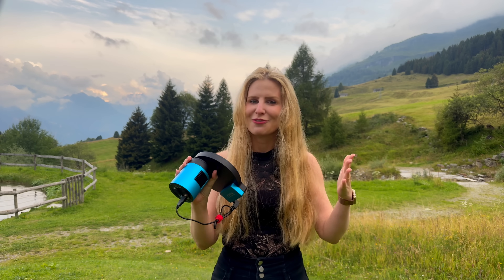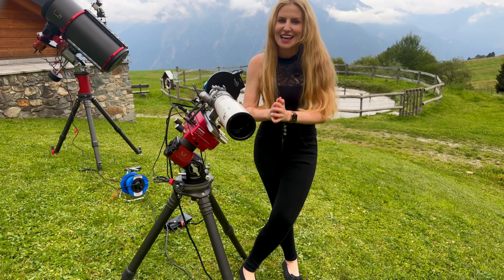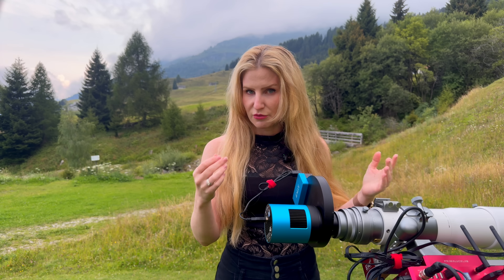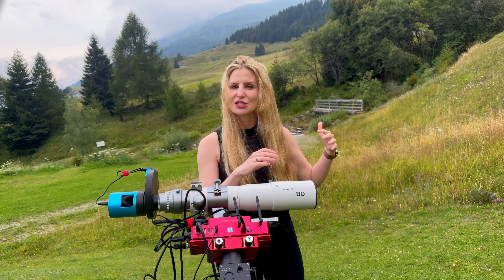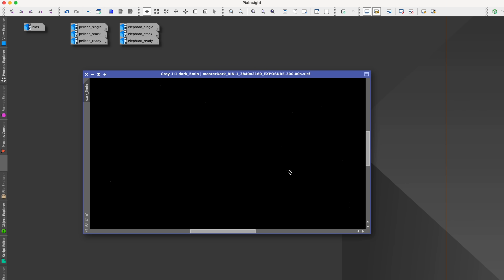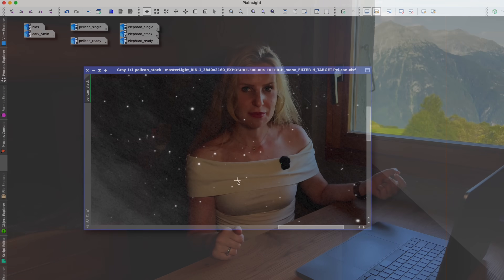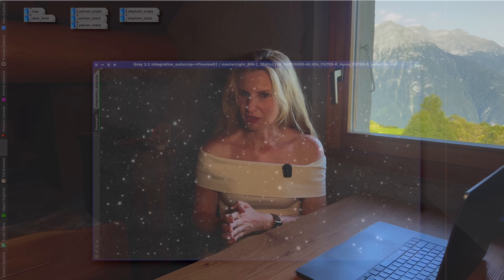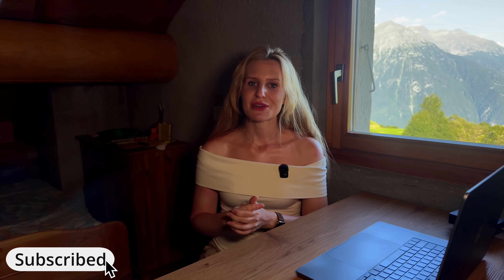Entry Level Mono Imaging Just Got Cheaper: ToupTek ATR585M Bundle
I review and test the ToupTek camera for astrophotography. I walk through my full experience using it with Nina and Stellavita, from setup to capturing data, and share real results from the field.

I cover:
• How the camera performs with NINA
• Image quality and ease of use
• Compatibility with different setups
• Where it fits in compared to other astro cameras

This test shows the camera working flawlessly, confirming that earlier issues were related to third-party software rather than the hardware itself. If you’ve been considering a ToupTek for your own setup, this video should give you a clear idea of what to expect.